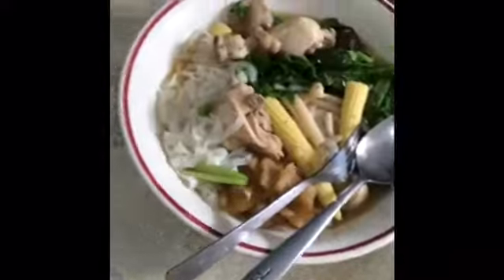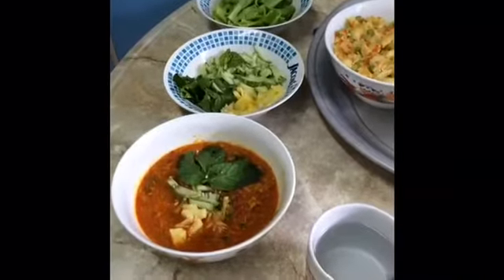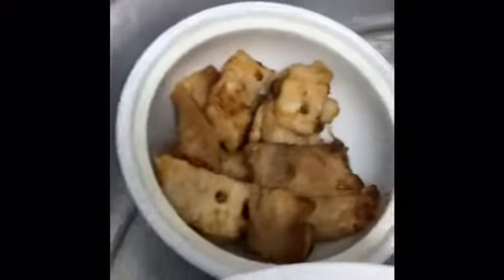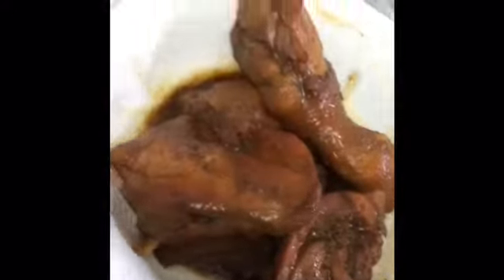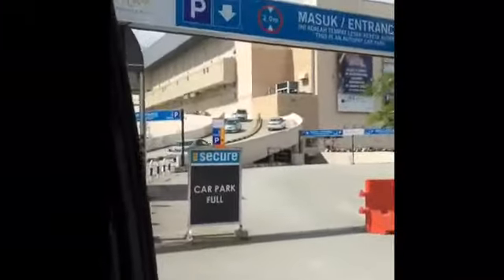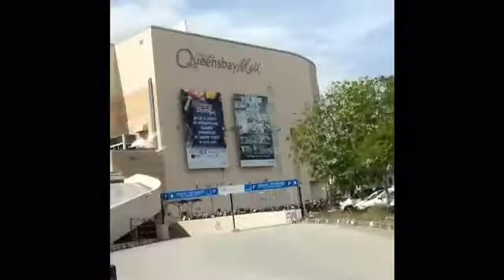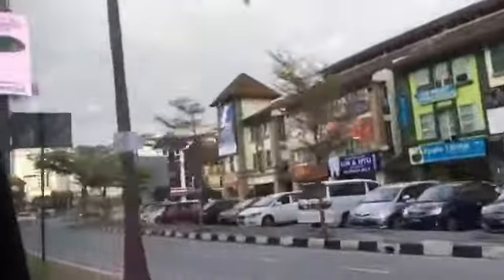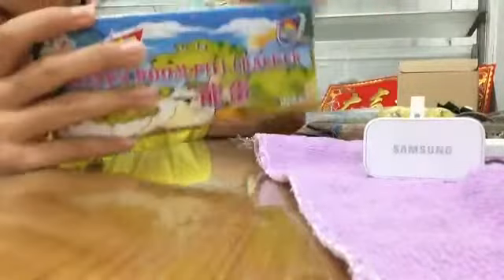Day 2 - Penang trip 2016 ( Vlog #5 )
Hi , so this is my Day 2 vlog which is on 7-7-2016 😆

Do watch my Day 1 vlog 😃
And stay tune for my Day 3,4,5,6 vlogs 🎈

Hope u will enjoy my vlogs 🍃